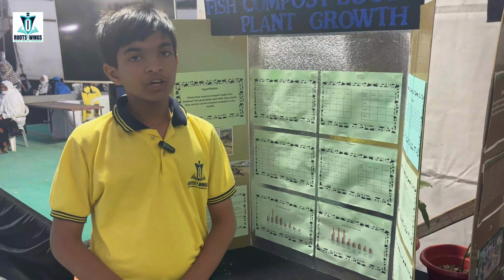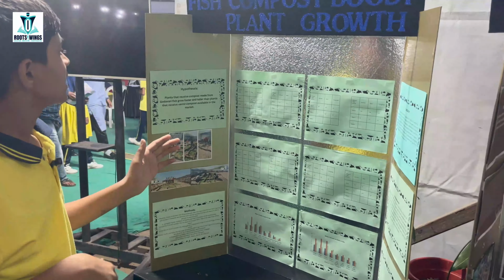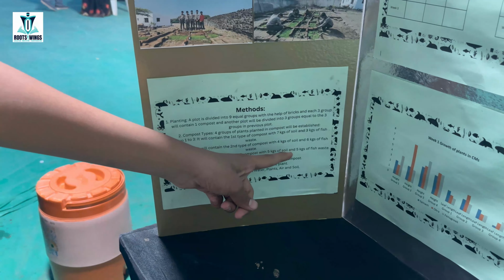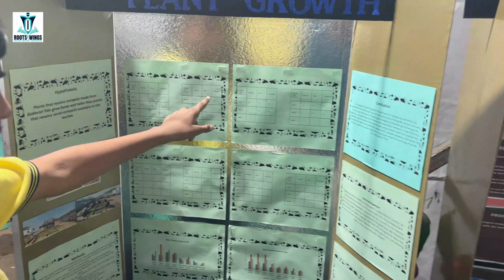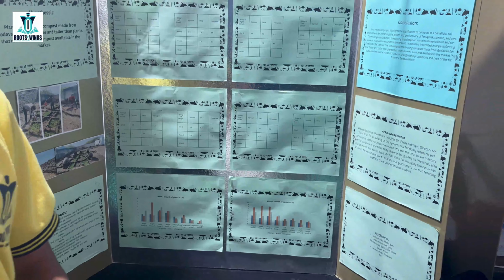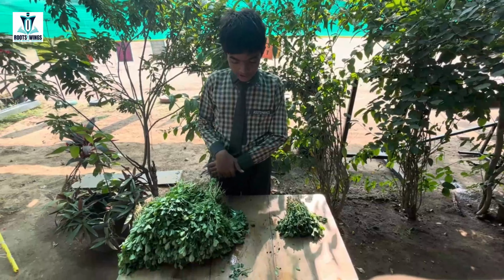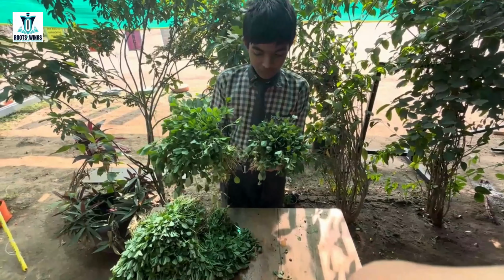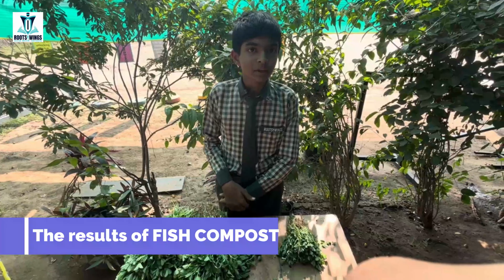Project 10, FISH COMPOST.